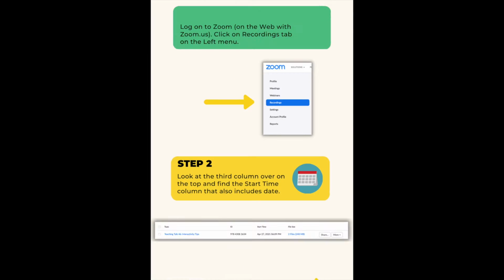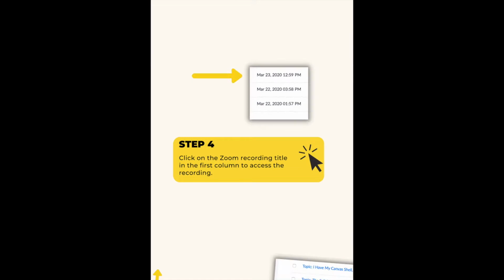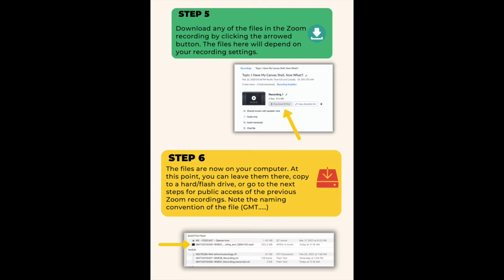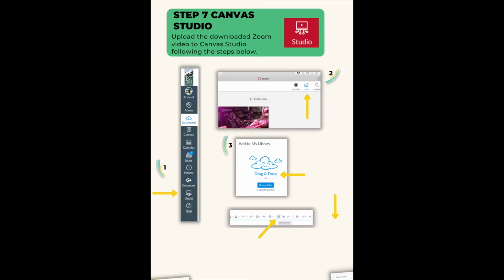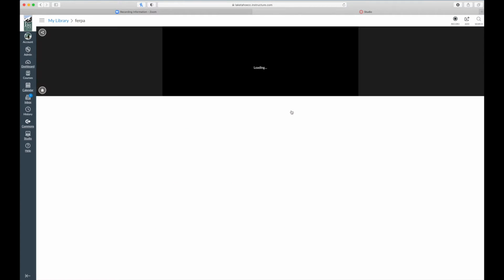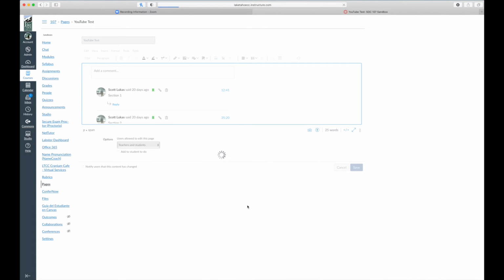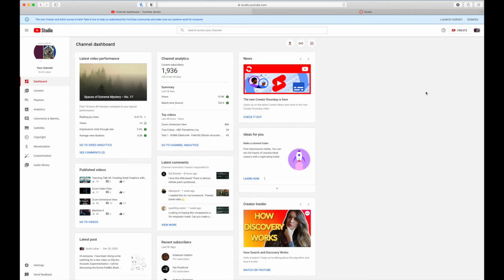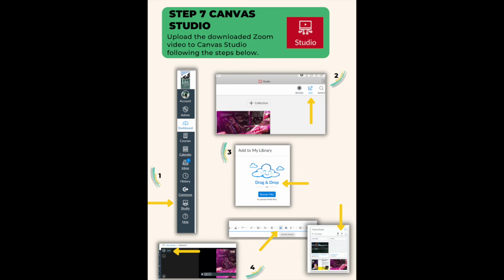Zoom Deletion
ConferZoom
TechConnect Zoom